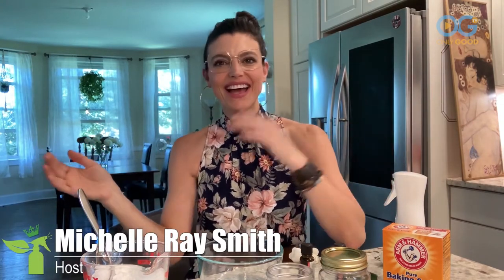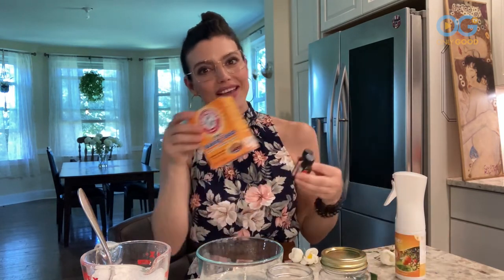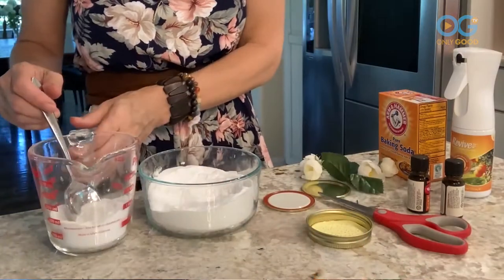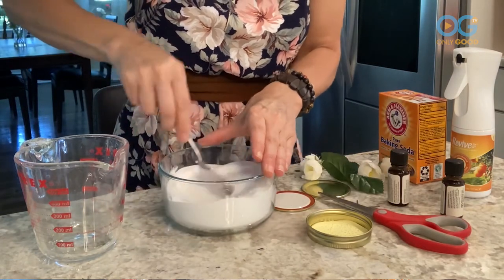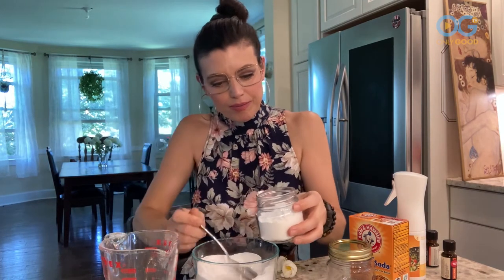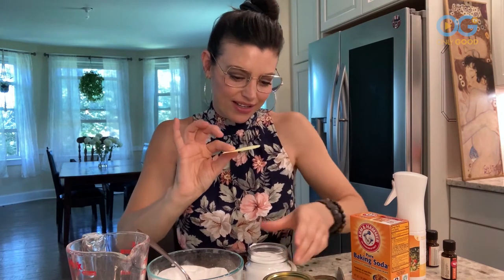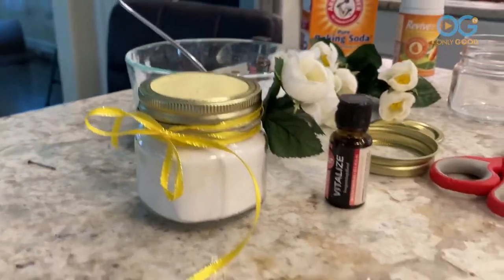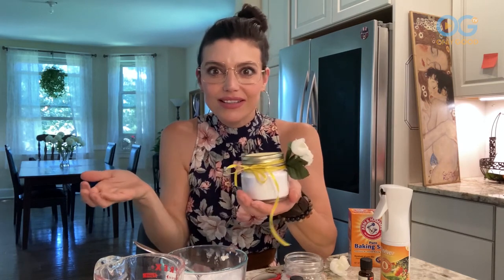How To Infuse Your Home With A Favorite Natural Fragrance - Green Clean Queen (E9)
Welcome to Green Clean Queen - an OnlyGood TV series for people looking to keep their home fresh and clean without the use of toxic chemicals! The series is hosted by actress, model, and cancer survivor Michelle Ray Smith, who each week solves home cleaning challenges with natural, botanical cleaning products.

Do you have a favorite home fragrance? In this episode, Michelle demonstrates how to put together an easy and inexpensive DIY creation that is all natural and can freshen your home with your favorite fragrance for months.

This Green Clean Queen DIY hack also makes a nice housewarming gift!

Host Michelle Ray Smith was born in Michigan to a family that loved nature and animals, especially dogs. Growing up, Michelle and her sister explored the outdoors, learning about all the things that lived around them. Michelle is an accomplished actress (Law & Order, Guiding Light), a Victoria's  Secret model, and is now launching a new venture as an entrepreneur and founder of an organic cleaning company, Pure Bliss Natural Cleaning.

Welcome to OnlyGood.tv! (Formerly HooplaHa - Only Good News) - It’s a Positivity Movement.

Watch an exclusive collection of stories featuring PETS, FAMILY, WELLNESS, and COMMUNITY, including unique series and Live Specials that shine a spotlight on everyday people, making the world a better place.